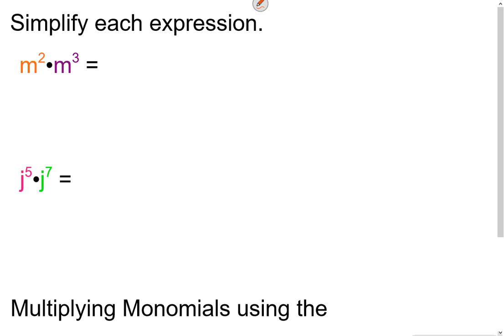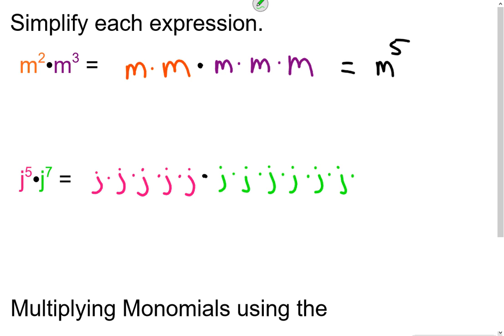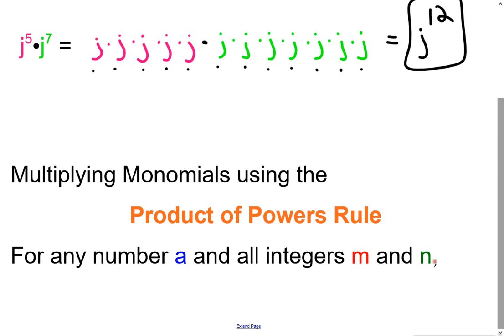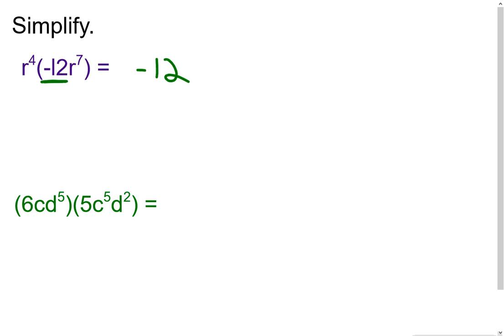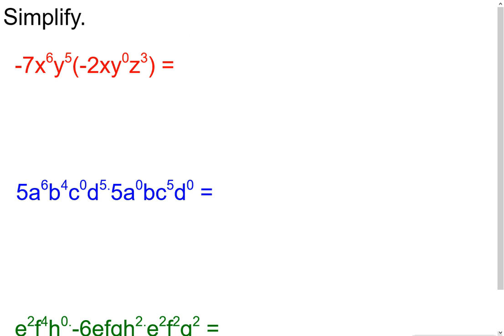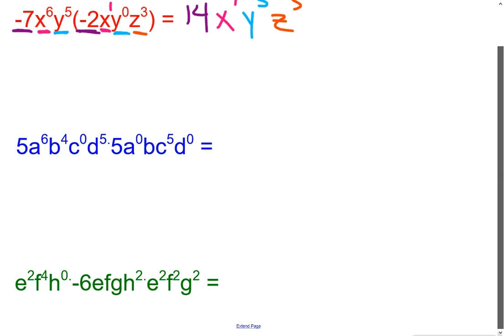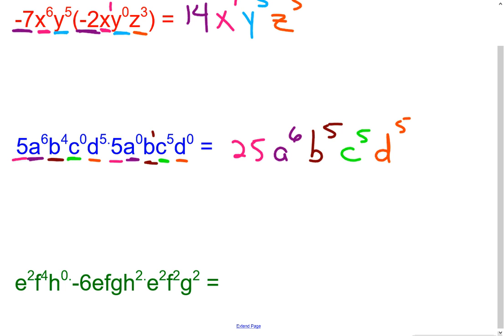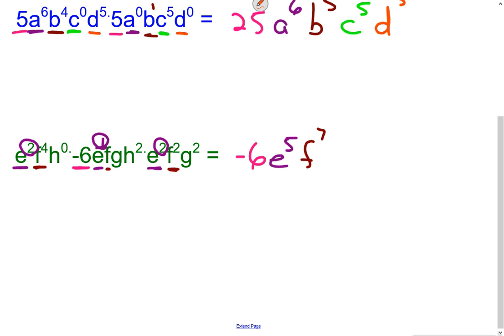8-1A Product of Powers Rule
This video shows how to simplify expressions involving multiplying monomials using the product of powers rule.